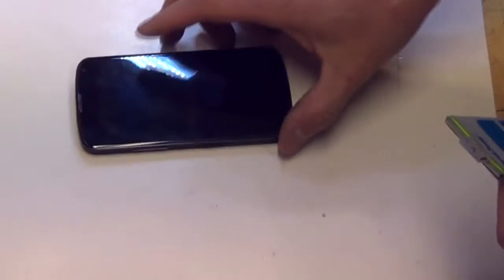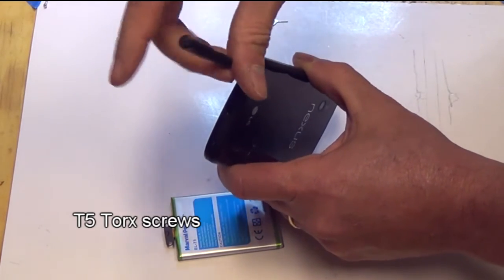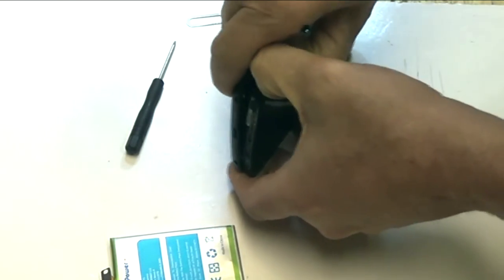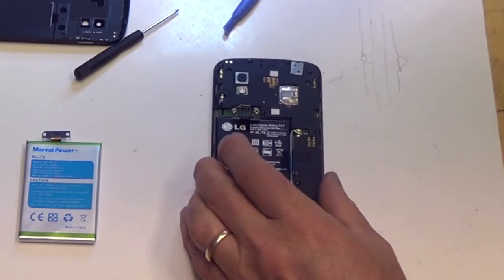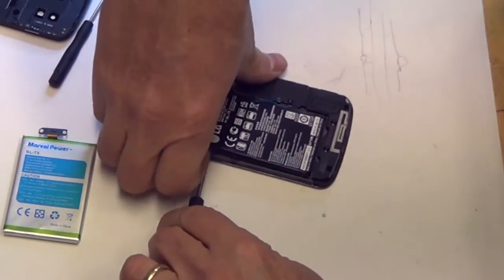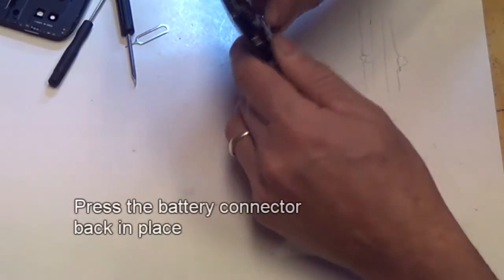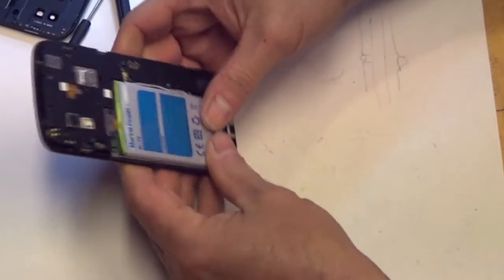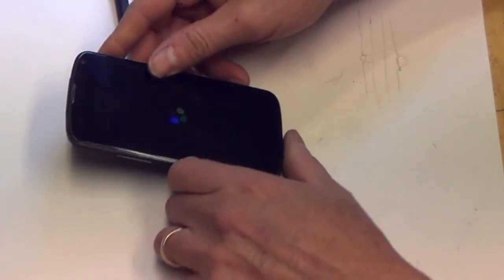Nexus 4 battery replacement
I show how I replaced a battery that wasn't keeping a charge with a new battery.